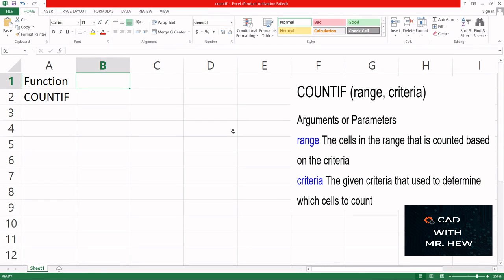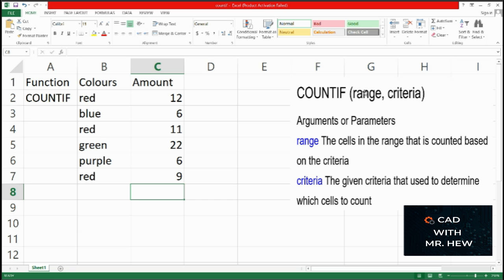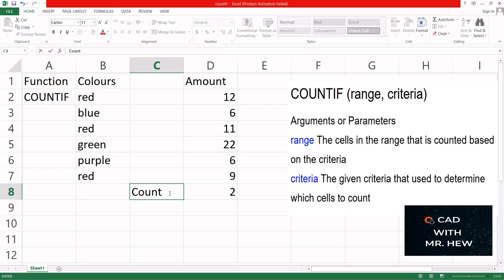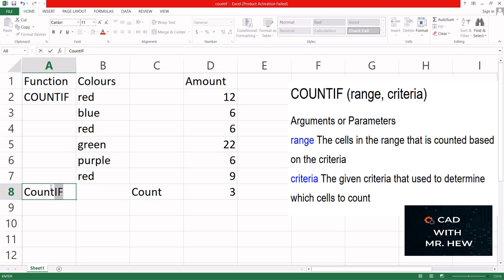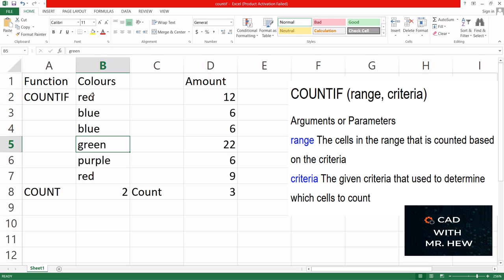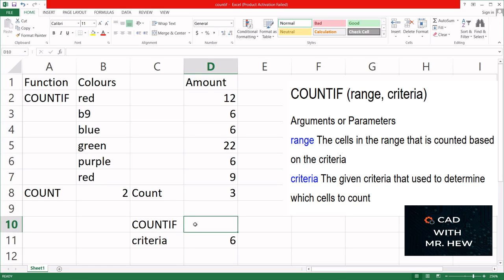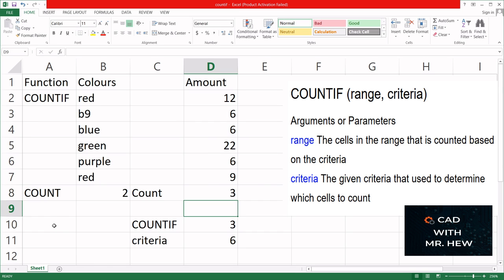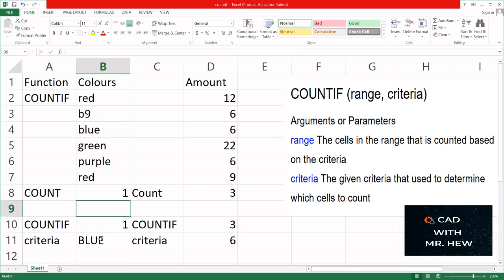COUNTIF Function Excel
In this video we explain in detail COUNTIF Function.